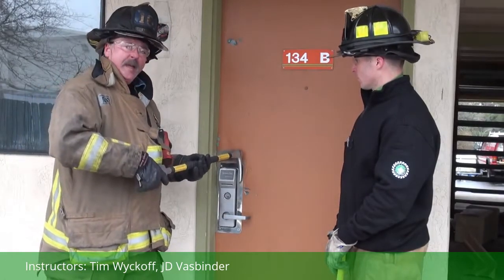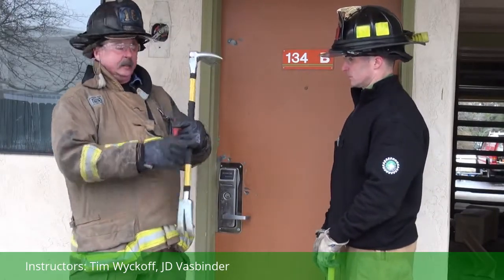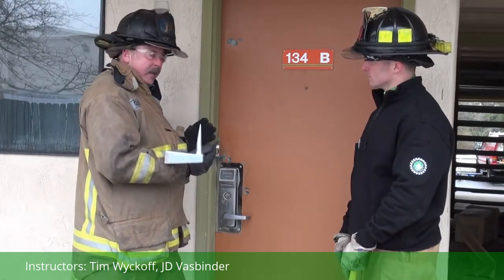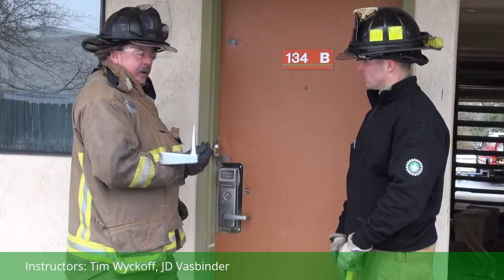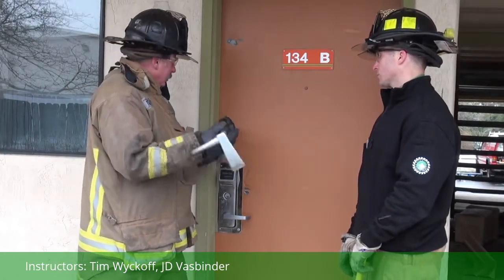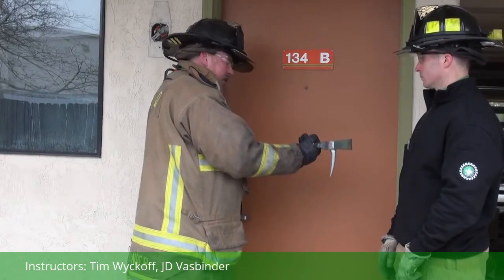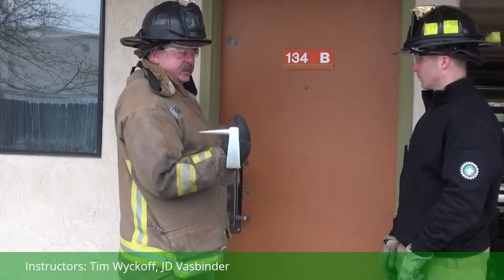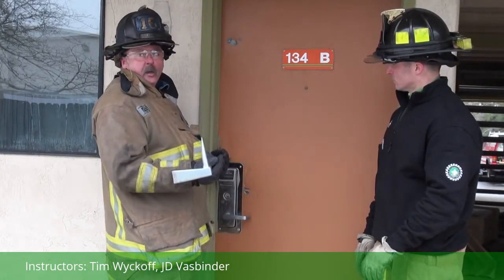Rescue Methods Premium Fire: Ladder Ops Force Entry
RM Instructors JD Vasbinder and Tim Wyckoff discuss Holliman placement when forcing commercial doors.